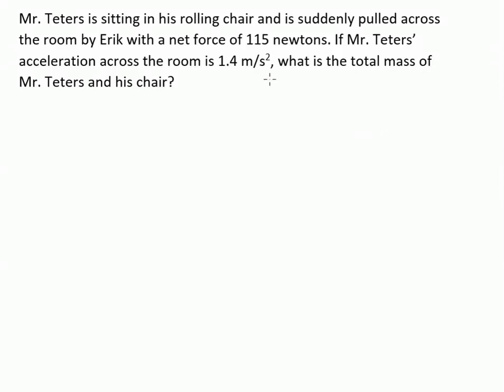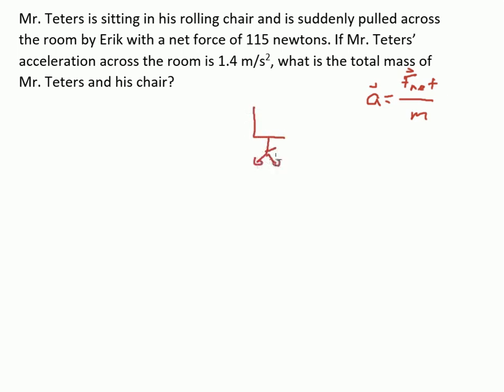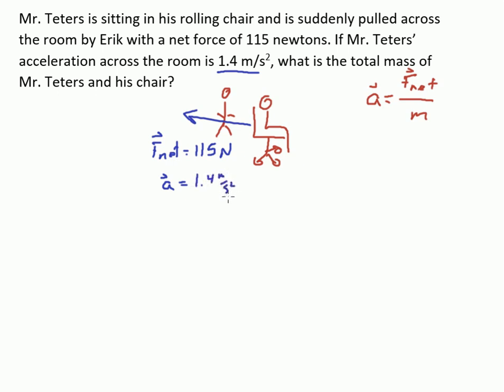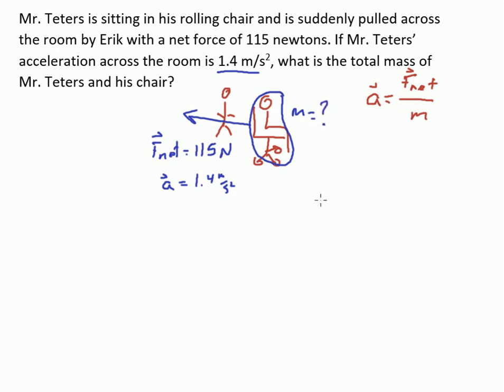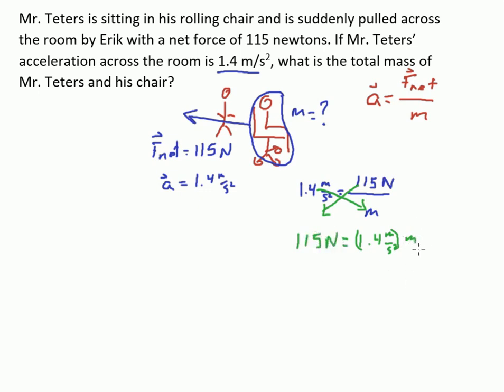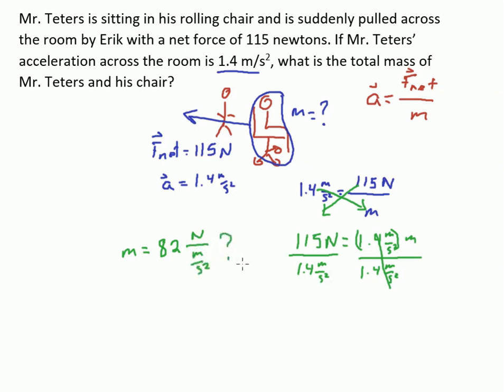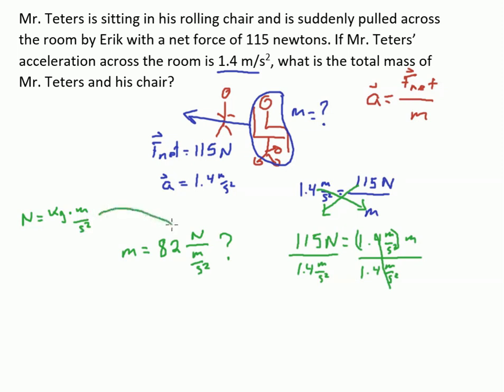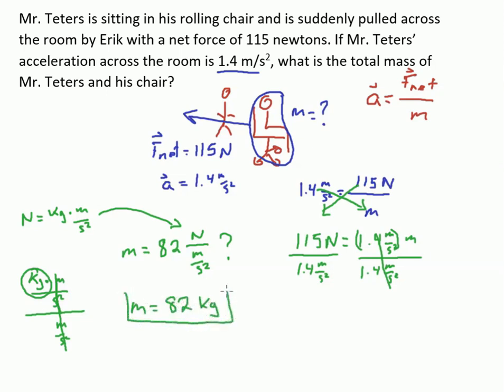Second Law: solve for mass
Newton's Second Law of motion: solve for mass